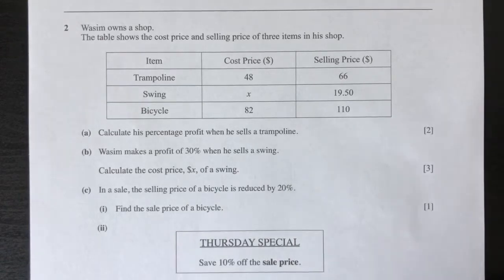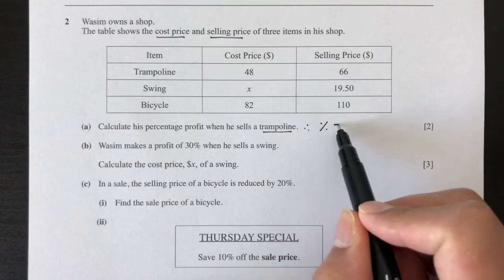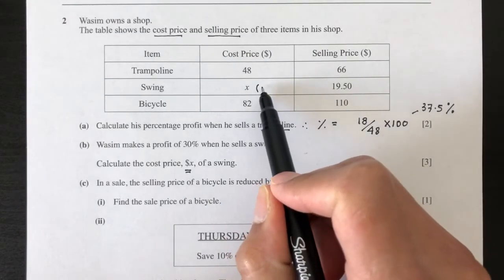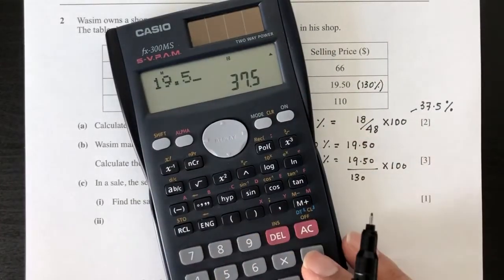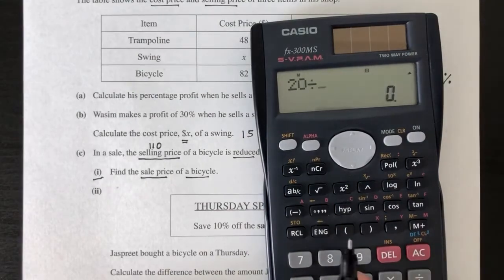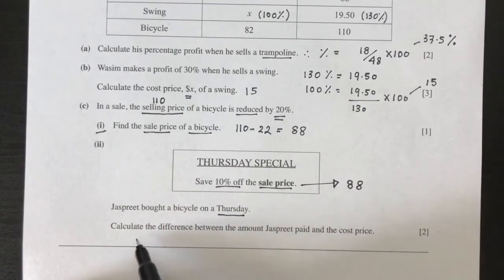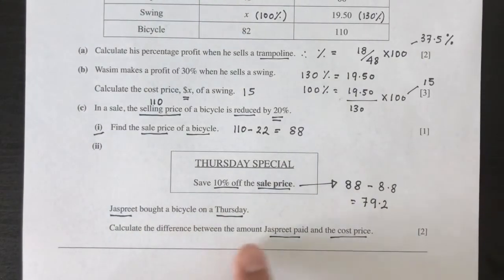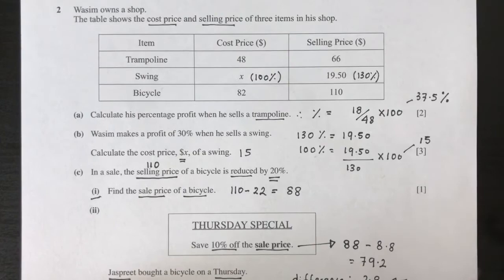O-Level Math D 4024/21/M/J/2010 Question 2 - (requested question)